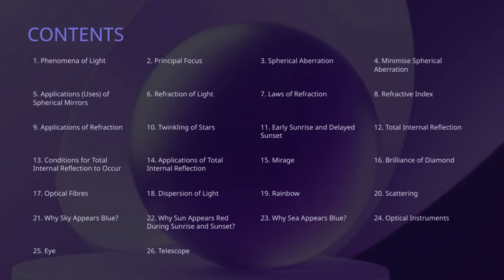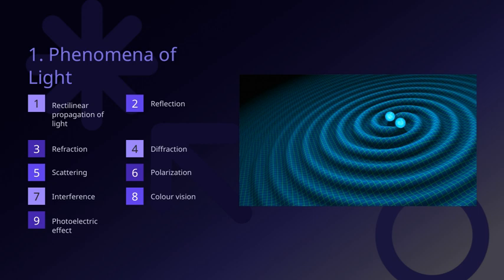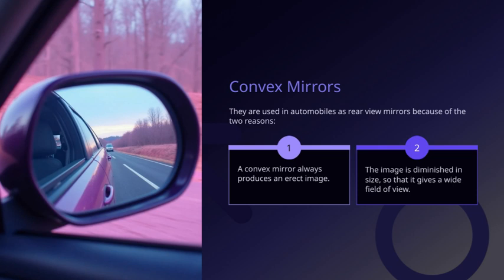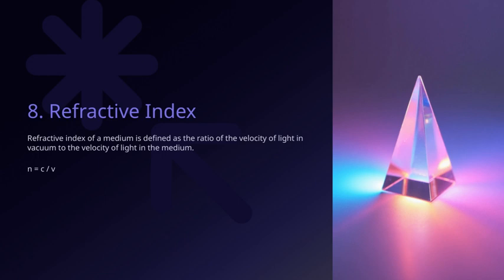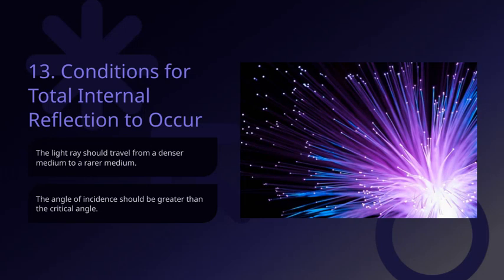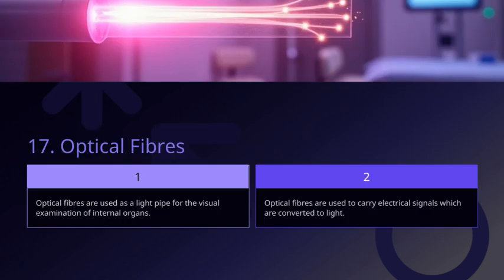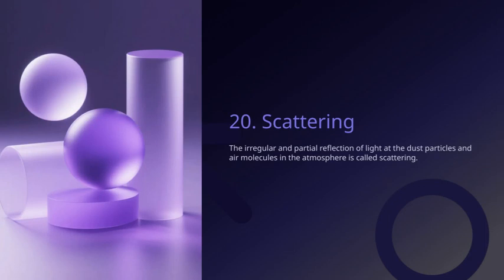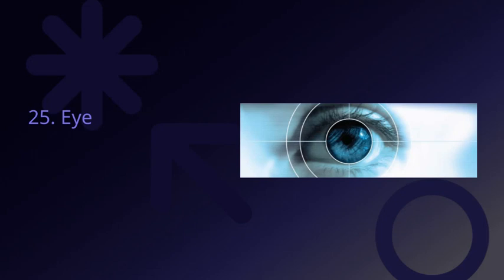Class 12 PHYSICS | Ray Optics and Optical Instruments | Complete Tutorial | ELCAAS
"In this video, we explain Ray Optics and Optical Instruments for Class 12 PHYSICS in a clear and easy-to-understand manner.